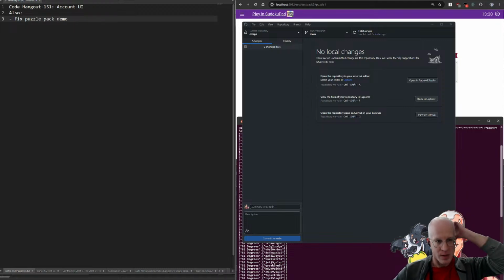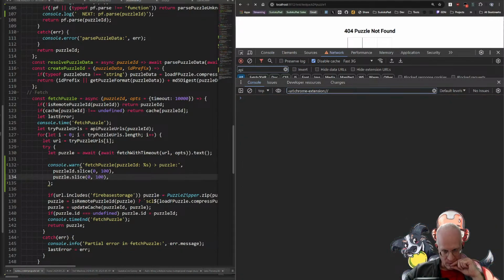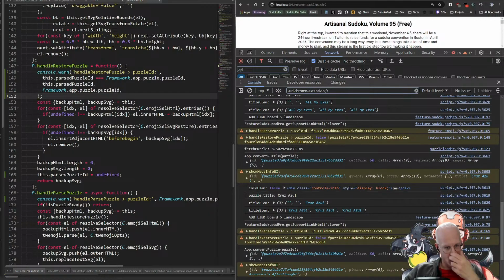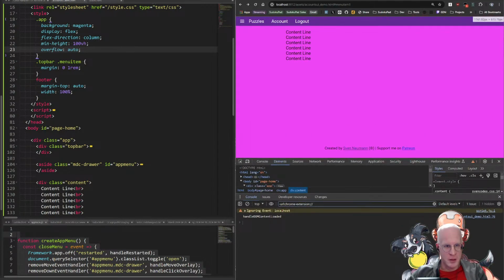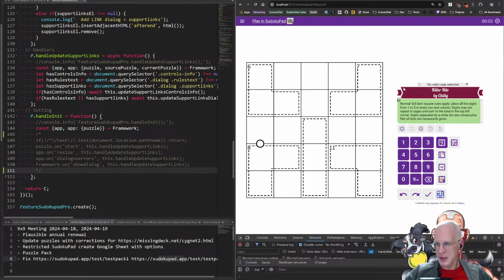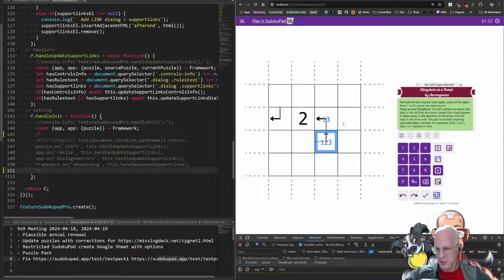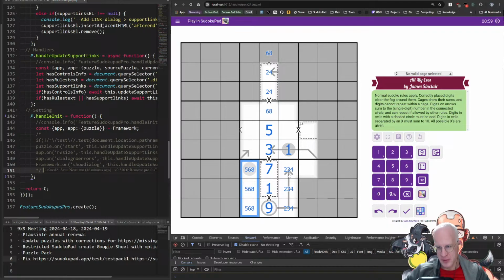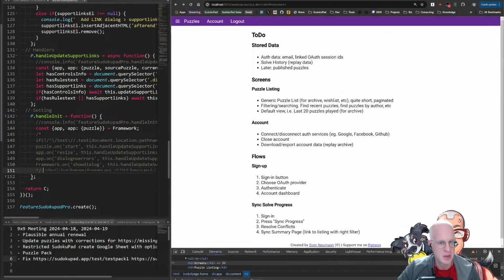Code Hangout 151: Account UI